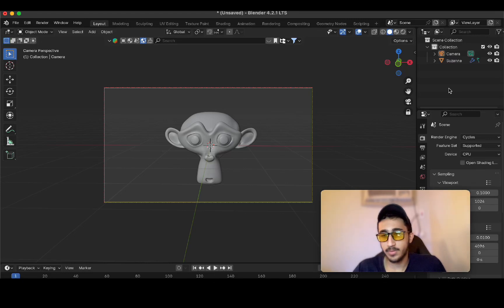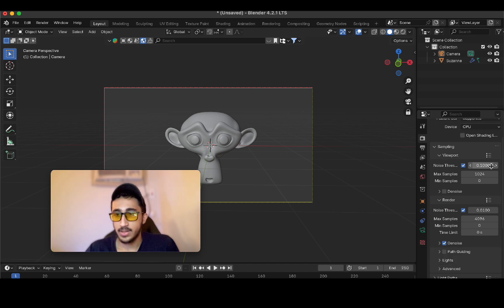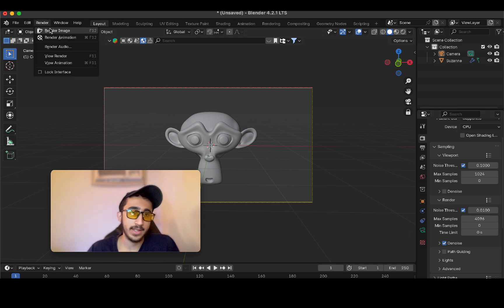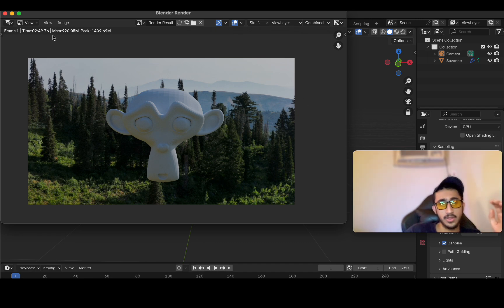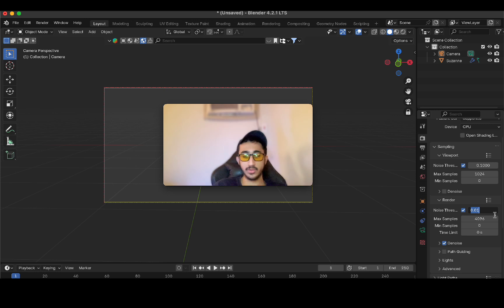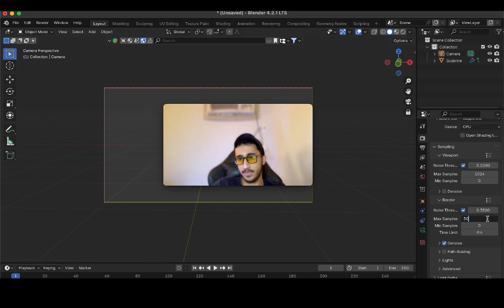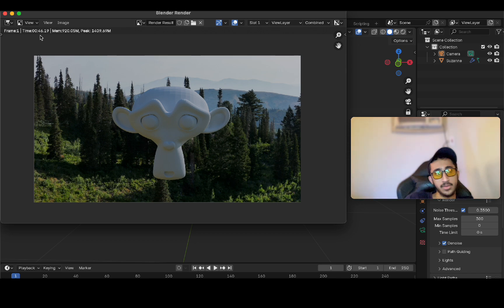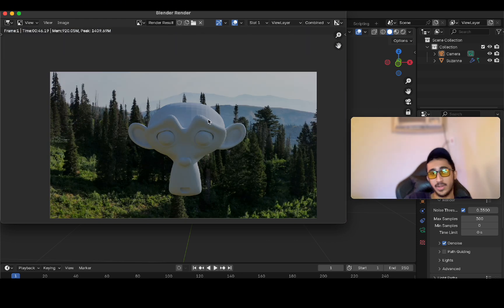How to get faster cycles renders in blender | Blender 4.2 tutorial